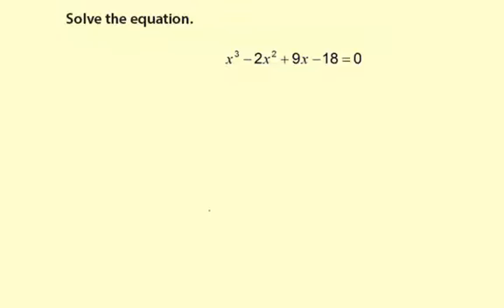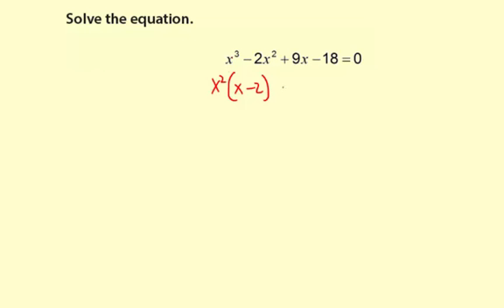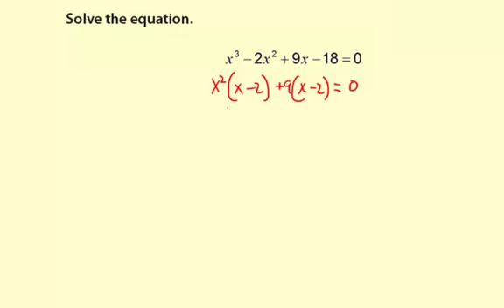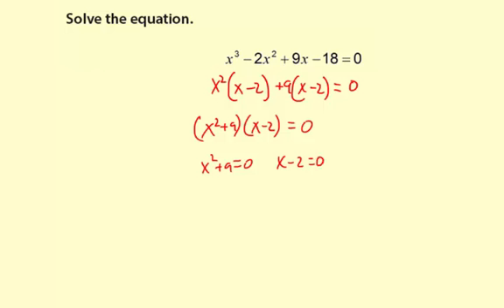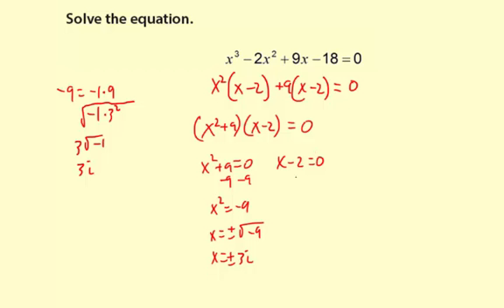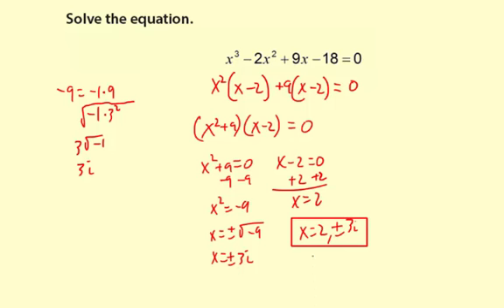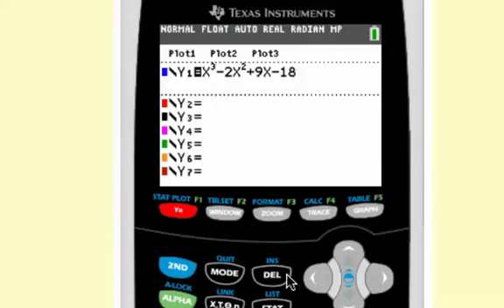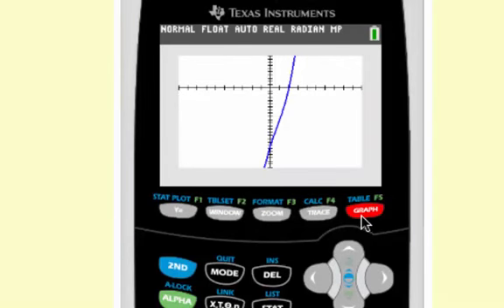12solveFactorPoly1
Solving a polynomial equation by factoring